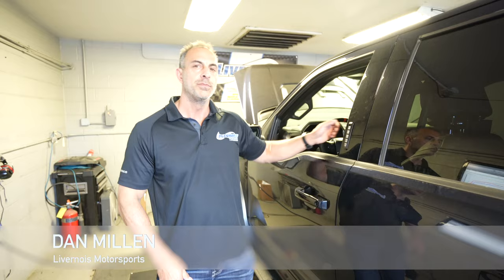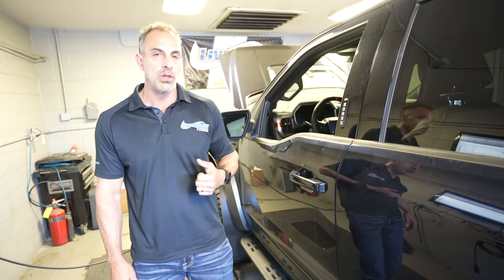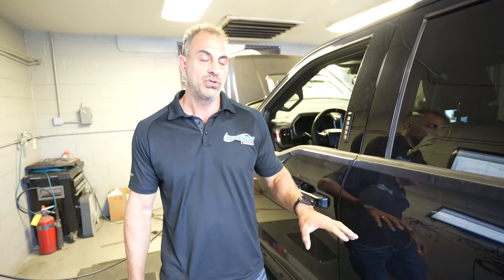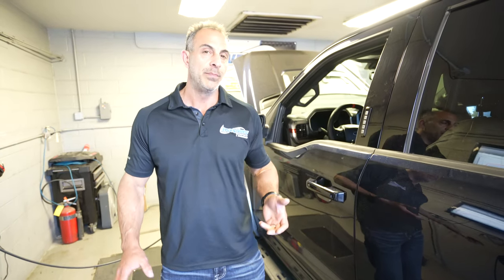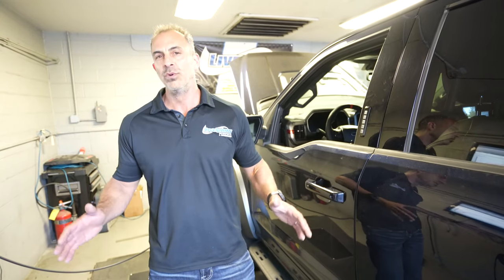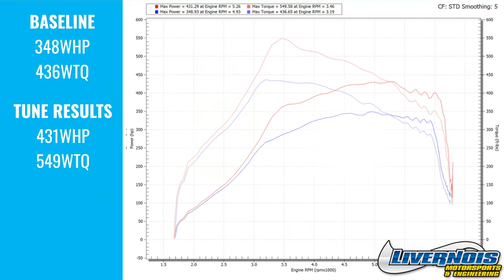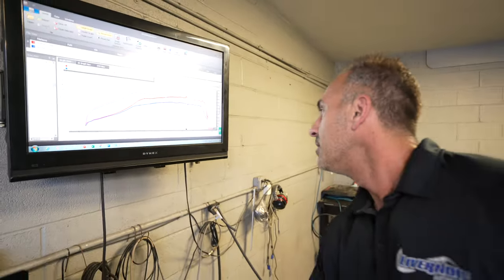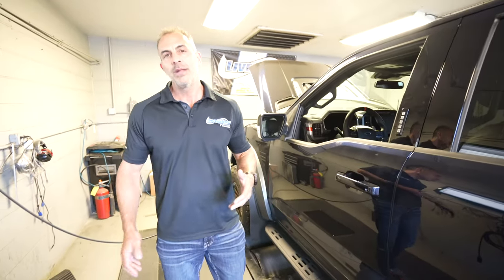The untunable, tuned... Livernois Motorsports MyCalibrator tunes the 2023 Ford Raptor EcoBoost!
Whipple we've been tuning the 2023 F150's for some time now, we were finally able to make a video showcasing this work. Our team has developed an "in-house" solution for tuning the 2023 F150 equipped with the EcoBoost family of engines. Currently, Coyote equipped trucks require no special process compared to their 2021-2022 cousins. But this means 2.7, 3.5, 3.5 HO, and 3.5 Powerboost are all tunable by Livernois Motorsports with our MyCalibrator tuner.